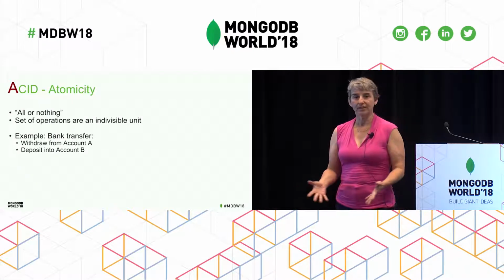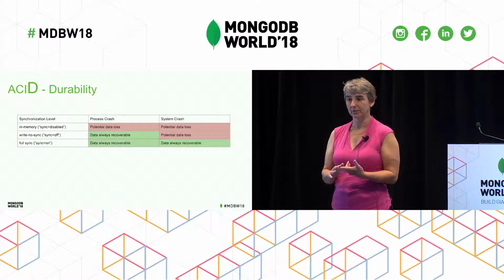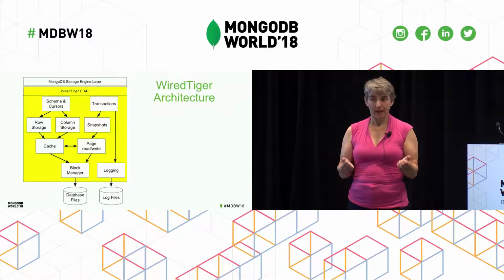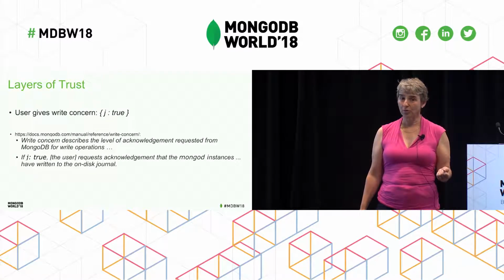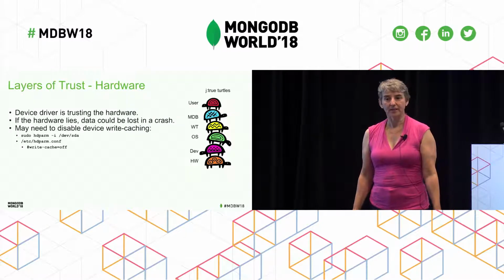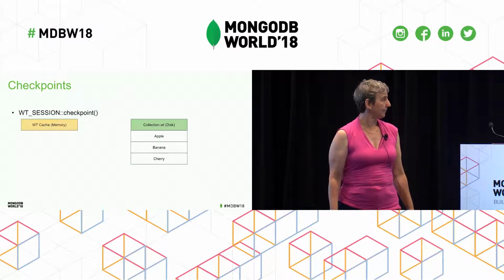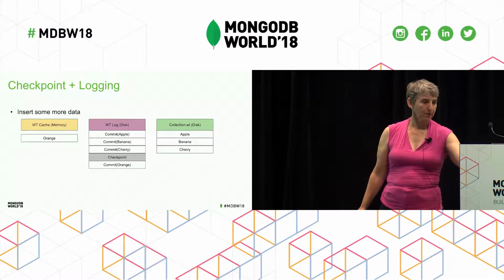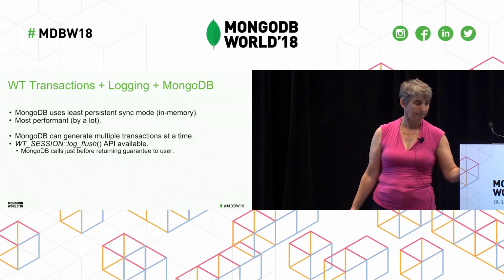Transactions and Durability: Putting the “D” in ACID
Presented by MongoDB's Sue LoVerso at MongoDB World 2018. MongoDB Transactions are a major new piece of functionality for users. MongoDB has used the transactional subsystem of the WiredTiger storage engine internally for years. This talk will provide an overview of the ACID properties of transactions, with a focus on the durability aspects inside WiredTiger. This talk will also discuss how MongoDB uses WiredTiger checkpoints and its write-ahead log (journal) to maintain durability. This session will also mention areas for improvement and future plans for durability. We think long and hard about these issues.
At the end of the session, audience members will have a better understanding of what goes on at some of the lowest software layers where data meets the disk and trust that if we say your data is saved, it is durable. This session is designed for those who want to learn more about the internals of the system.